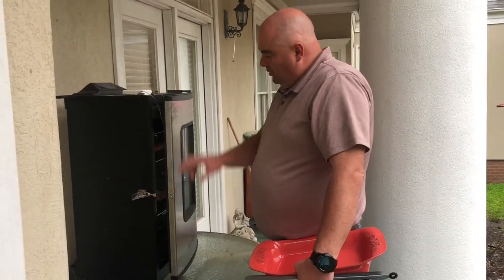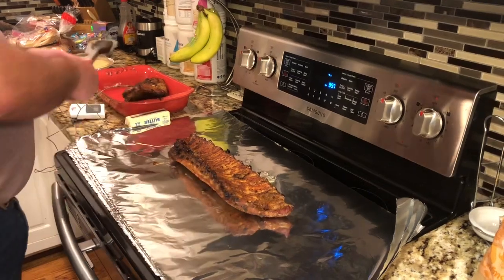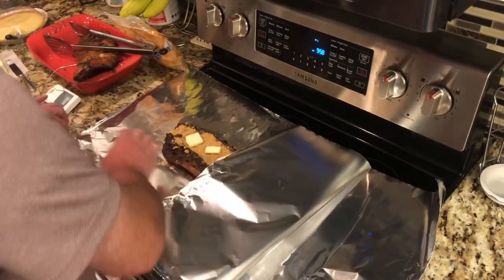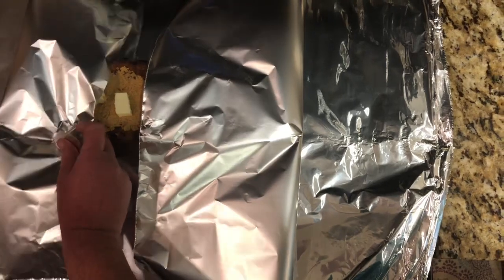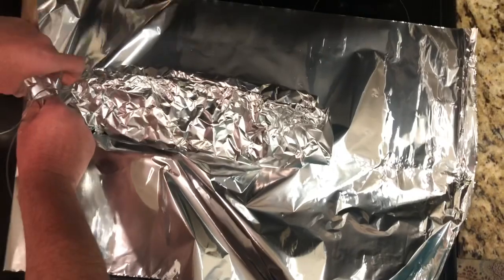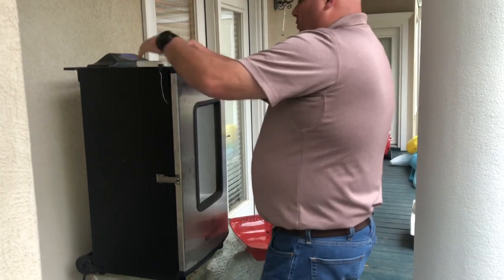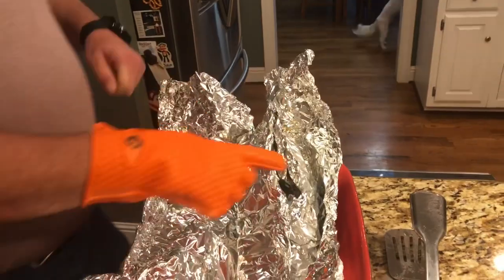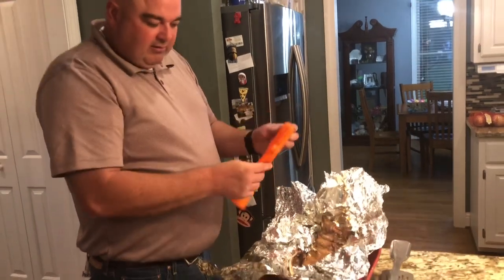Cooking with Cornbread: smoked ribs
I use my Masterbuilt electric smoker to smoke two slabs of baby back ribs.